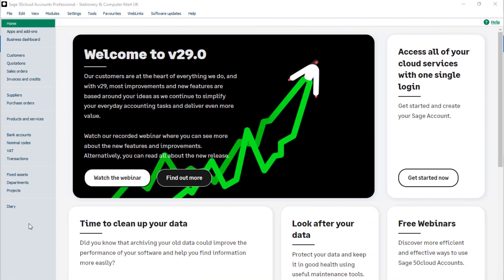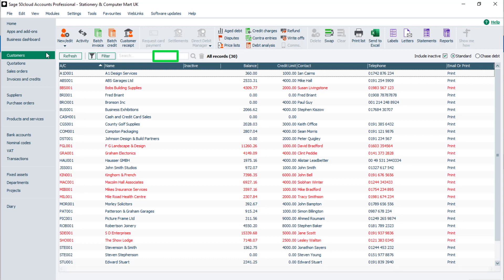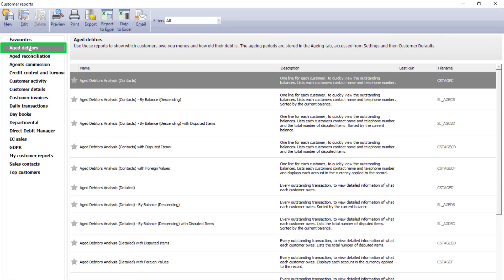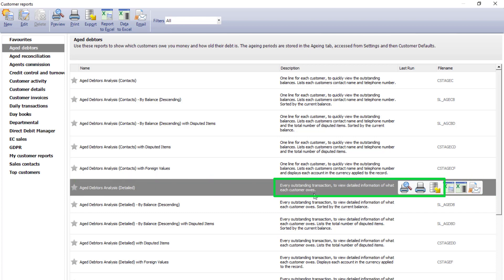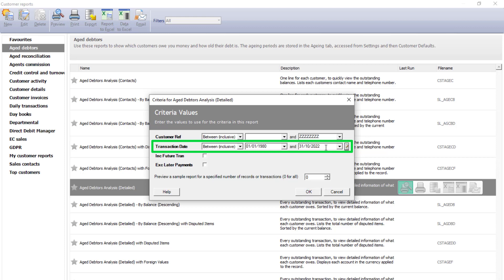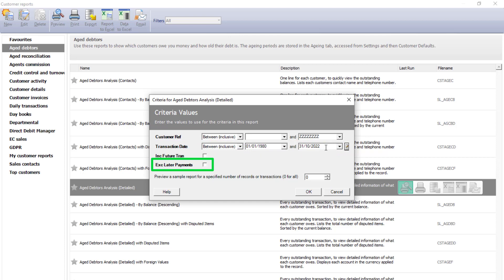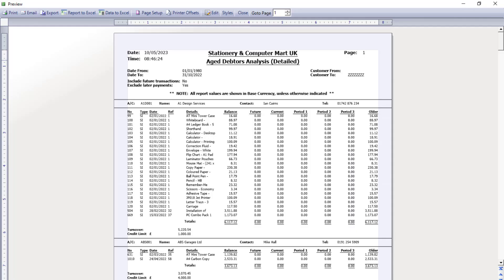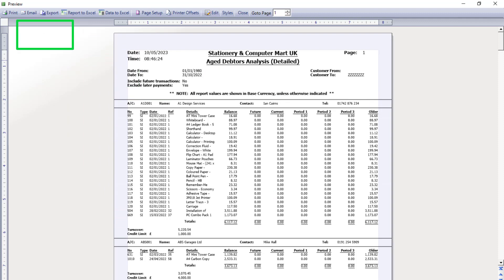Sage 50 Accounts (UK) - Run an Aged Debtors report